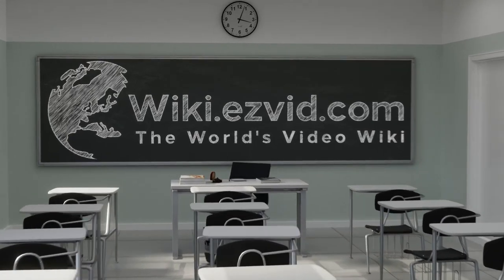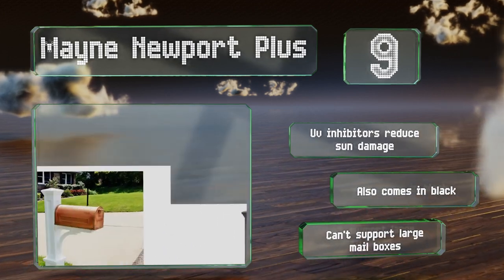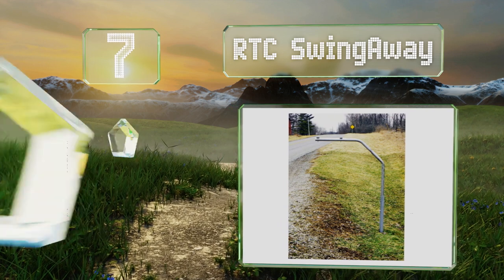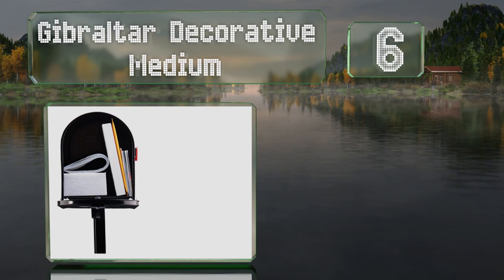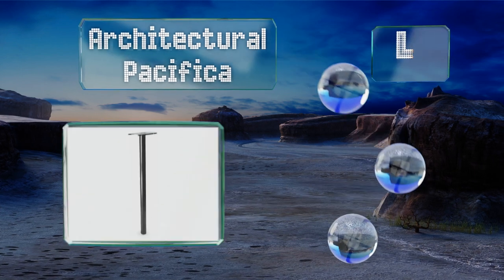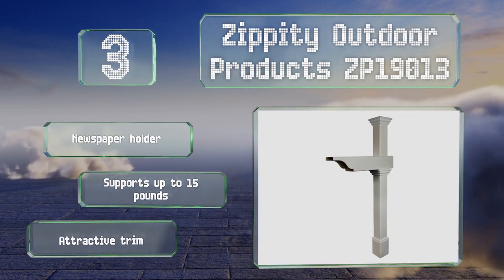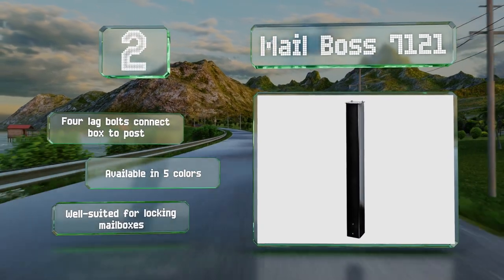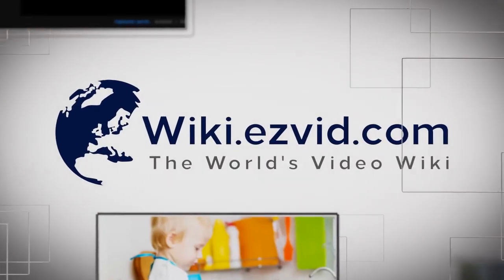9 Best Mailbox Posts 2020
Our complete review, including our selection for the year's best mailbox post, is exclusively available on Ezvid Wiki.

Mailbox posts included in this wiki include the mayne newport plus, architectural pacifica, gibraltar gentry, zippity outdoor products zp19013, gibraltar whitley 4x4, rtc swingaway, gibraltar decorative medium, addresses of distinction charleston, and mail boss 7121.